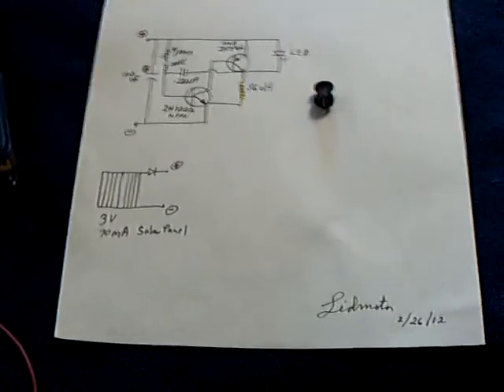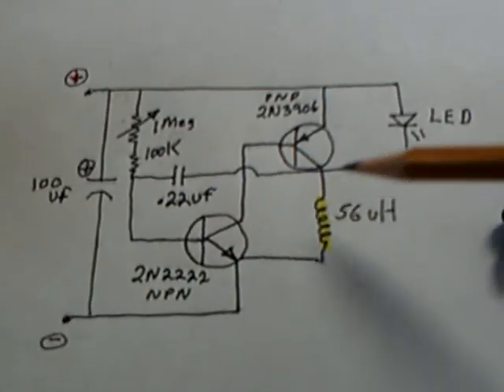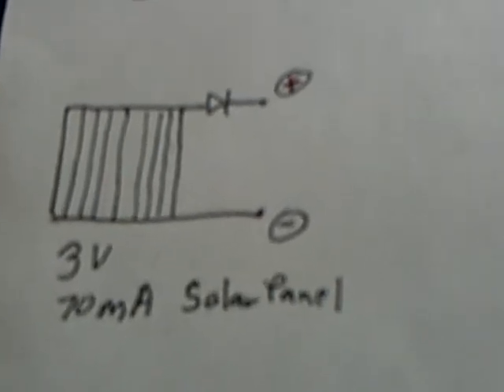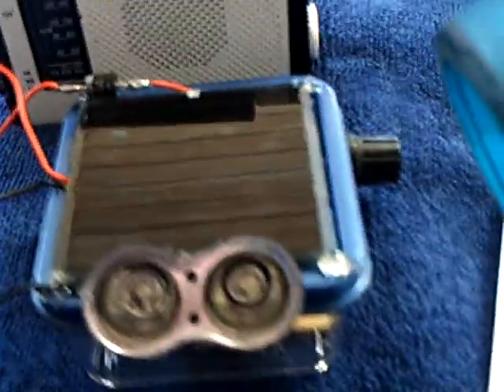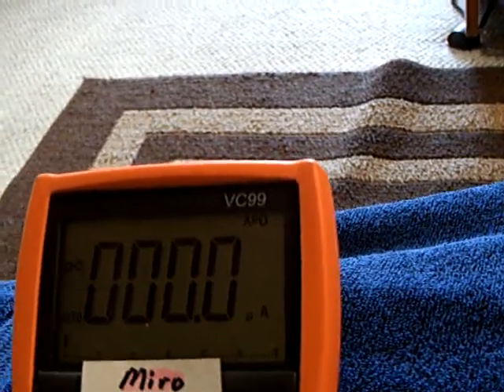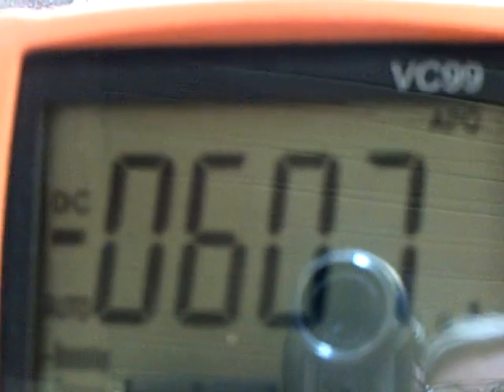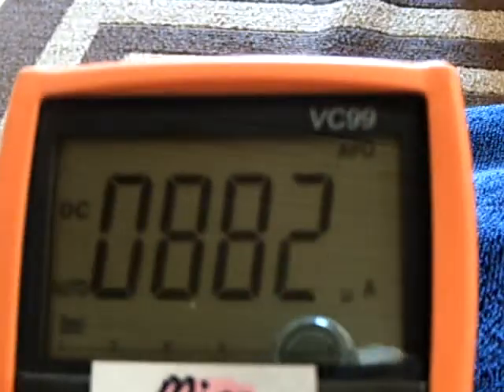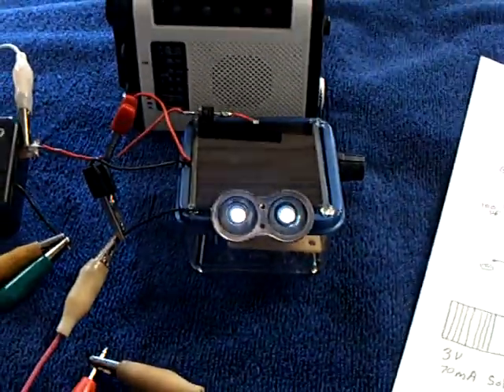One coil LED oscillator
This shows an Led oscillator that will run off light energy as well as energy from a battery.  I show it here runnng off the light from a flashlight and off my homemade John Bedini Hydrate Crystal Cell.  The circuit uses a single coil and two transistors.  The basic circuit was posted on the internet by Russell McMahon and was modified by me by adding the solar cell.  Russell commented that the original circuit "idea" is very old and he simlpy set up the circuit to flash an LED.